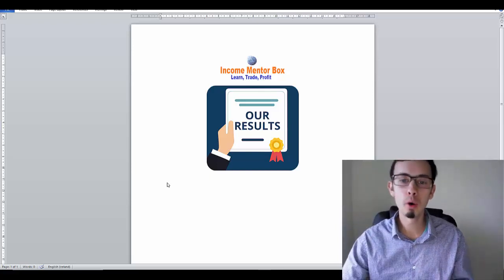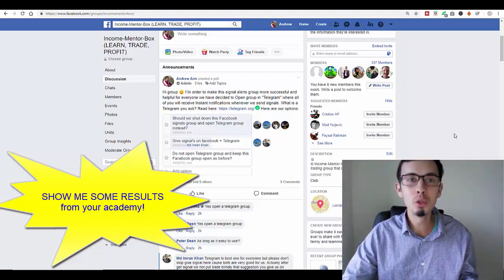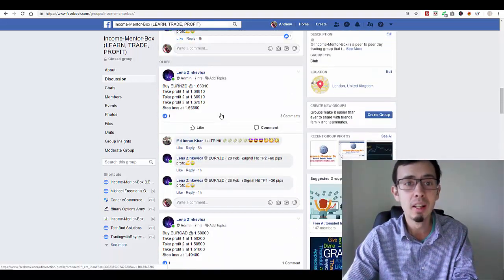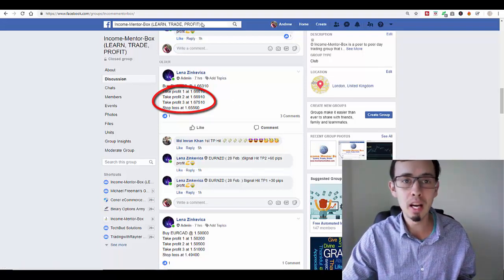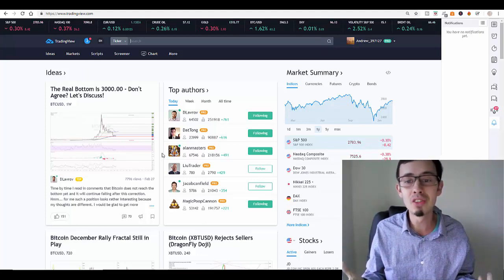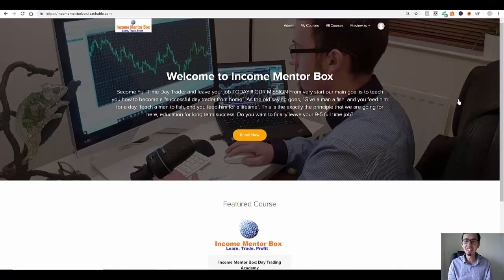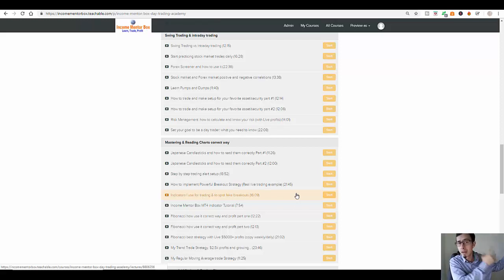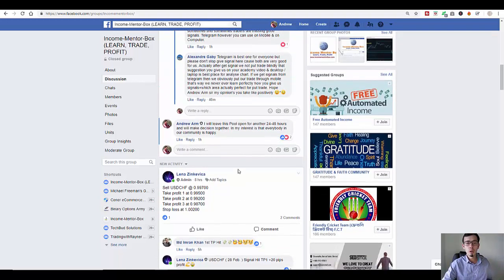€1,230 PROFIT Day Trading (Learn & Follow Me) Watch HOW? Join Us TODAY!!!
✅► Join Our Trading Community on Facebook!!! Receive trading signals for free 24h/5 days a week. And learn how to become successful independent full-time trader (Learn everything you need to know about forex,stocks,indices trading & strategies)